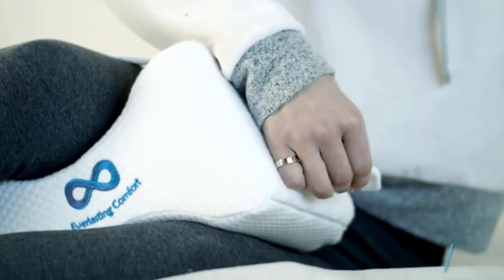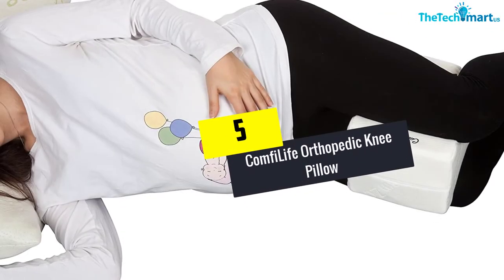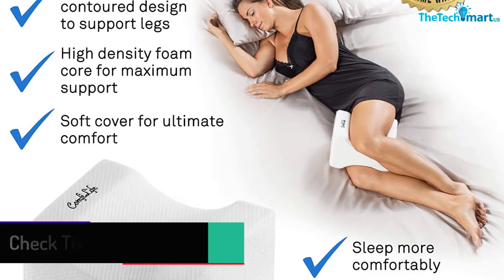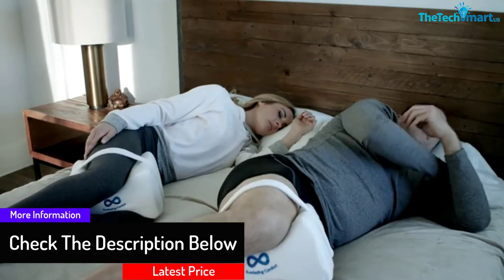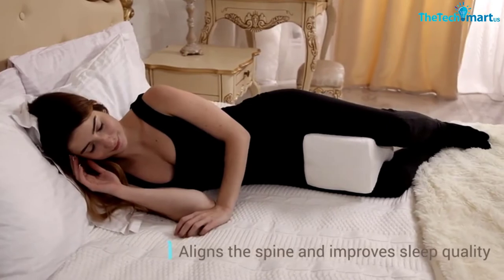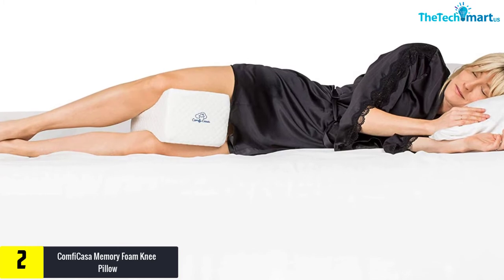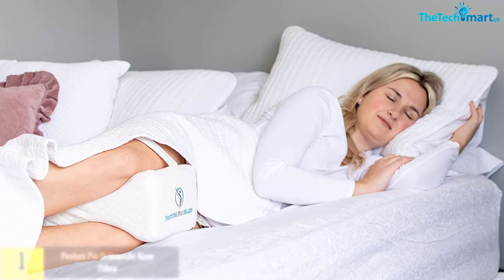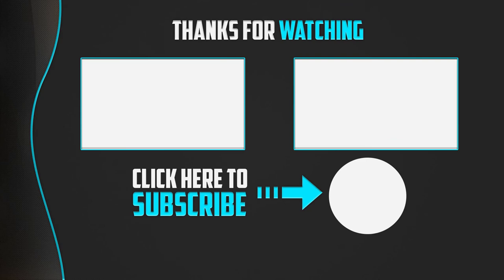Top 5 Best Knee Pillow of 2024 Review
▶️  In This video We recommended the top 5 Best Knee Pillow

▶️ 5. ComfiLife Orthopedic Knee Pillow

▶️ 4.   Everlasting Comfort Memory Foam Knee Pillow

▶️ 3.  Knee Pillow for Side Sleepers

▶️ 2.   ComfiCasa Memory Foam Knee Pillow

▶️ 1.   Posture Pro Orthopedic Knee Pillow

Are you Searching for Best  Knee Pillow? So now you are in the right place for getting the valuable info on  Knee Pillow.

In this video we short listed the top 5 Best  Knee Pillow on the market in 2021. We made this list based on our

We have tested each  Knee Pillow and tried to include an in-depth information of  Knee Pillow in our Video which will be enough to fulfill all of your needs. We recommended The Top 5  Best  Knee Pillow In this video. All of them are maintain the quality. If you want to buy Best  Knee Pillow, we think this list will be very helpful to you.

We hope you like the  Best  Knee Pillow we select for this year.

If you have any questions related to the  Best  Knee Pillow which are listed here, please leave a comment down below and we will get back to you as soon as possible.